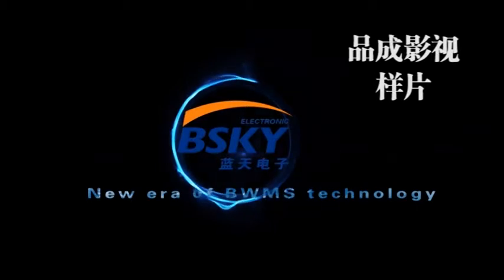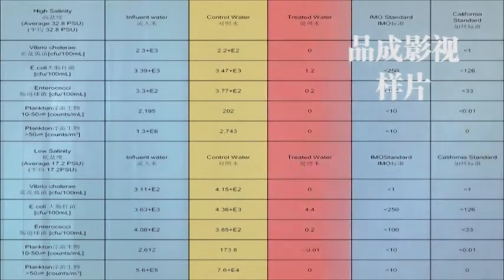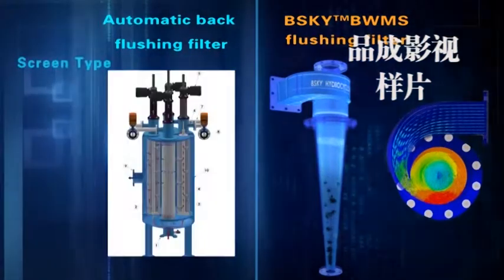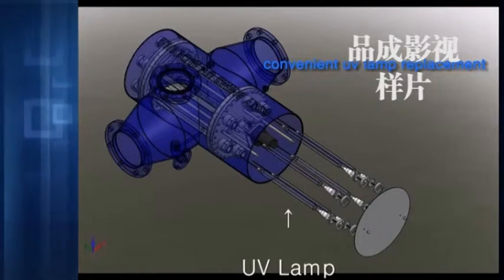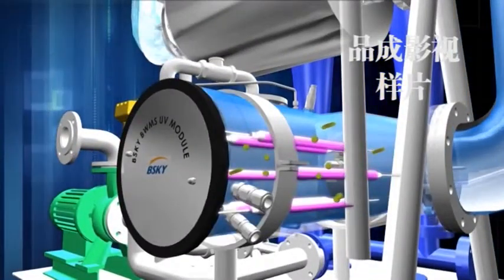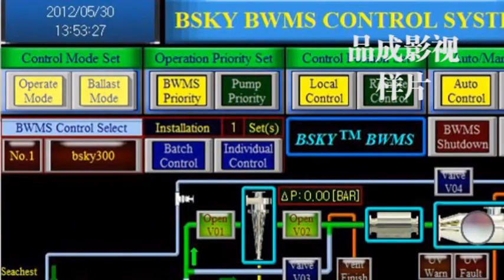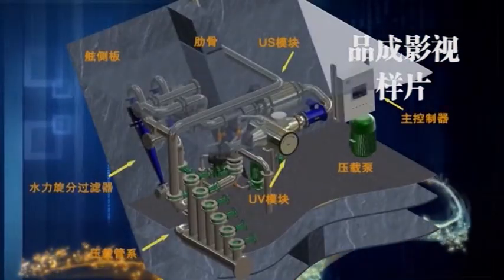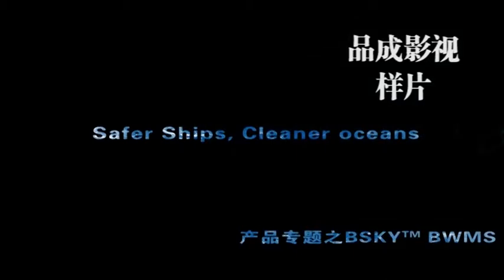BSKY BWMS PT Movie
New Era of BWMS Technology
EPT(Enhanced Physical Treatment)
Physical purifying, Simple Maintenance